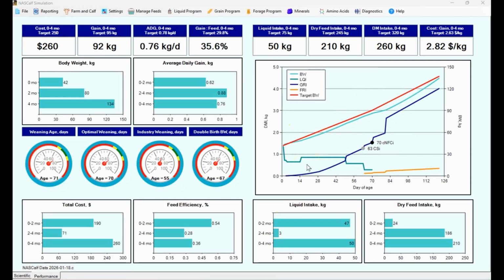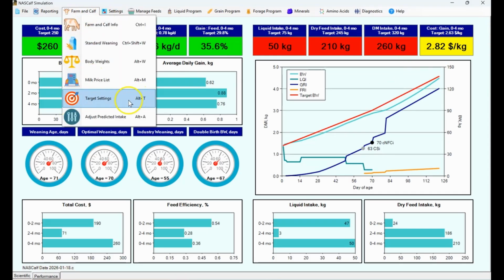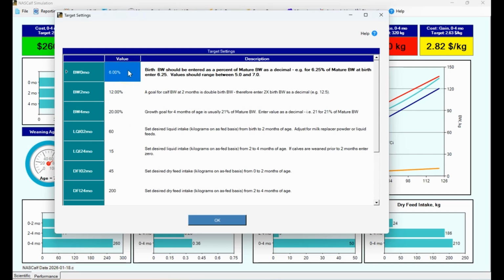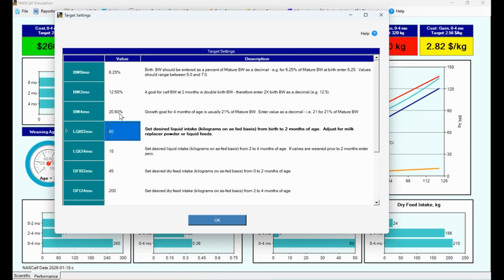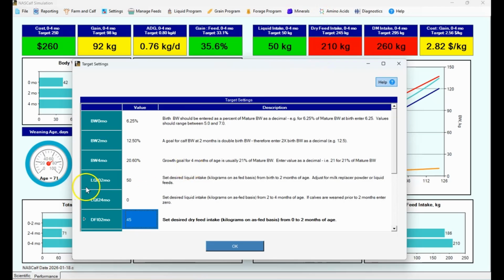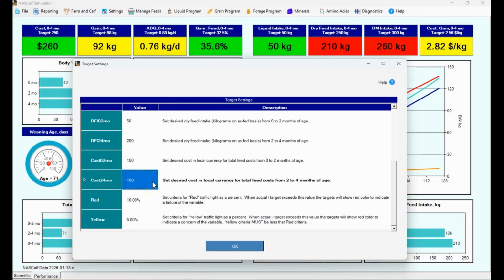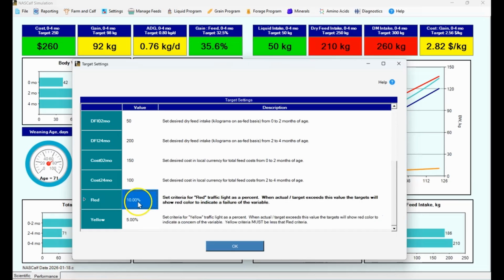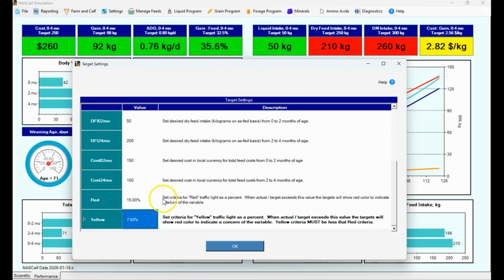Nascalf Target Settings